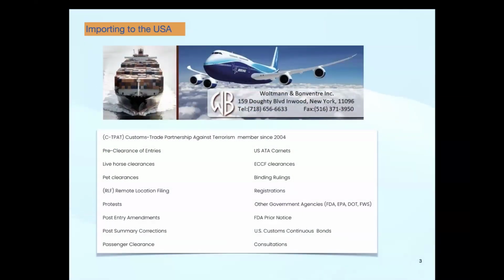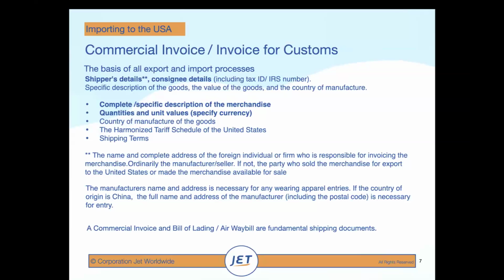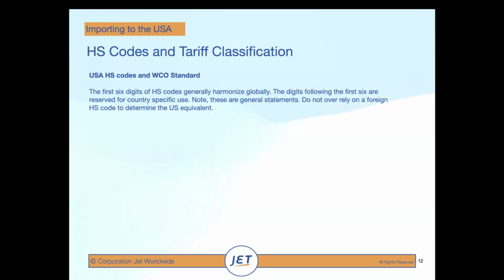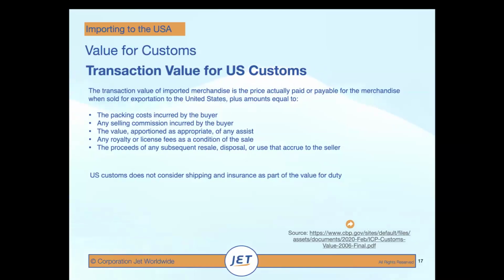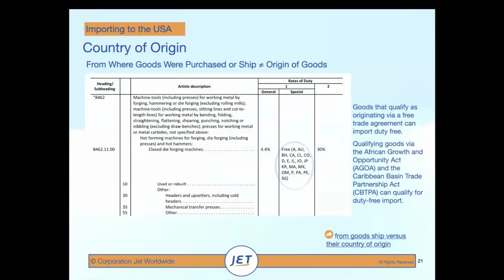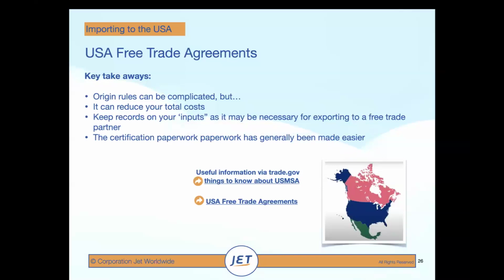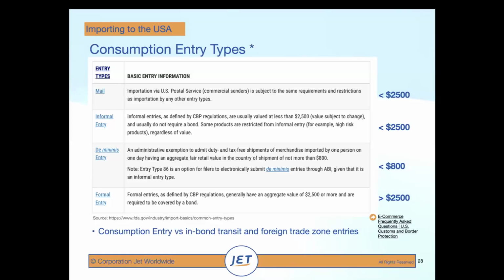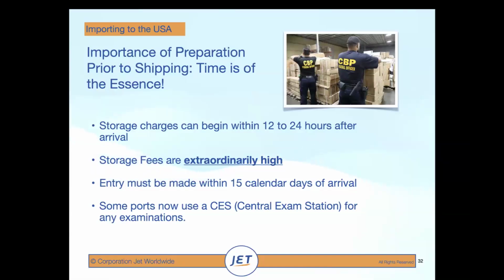Basic Steps to Importing into the USA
Description
This webinar provides an overview of the basic steps of the processes involved in importing into the United States. The webinar includes brief discussions on the processes and procedures in transacting business with U.S. Customs for entry of merchandise into the United States. The program is useful for exporters to understand the general processes involved in clearing their exported merchandise through foreign customs authorities.

Presenter: Timothy Byrnes, President of Corporation Jet Worldwide

With the collaboration of Linda Bonventre, President of Woltmann & Bonventre, Inc.